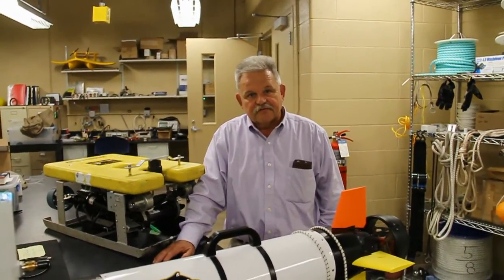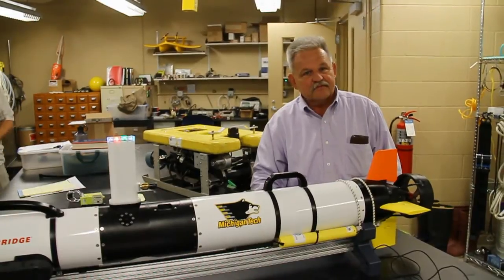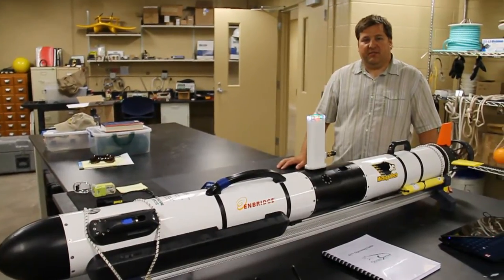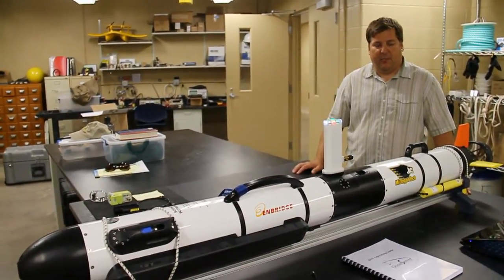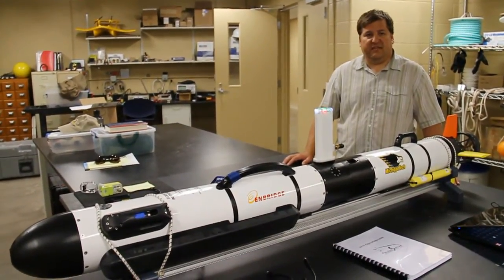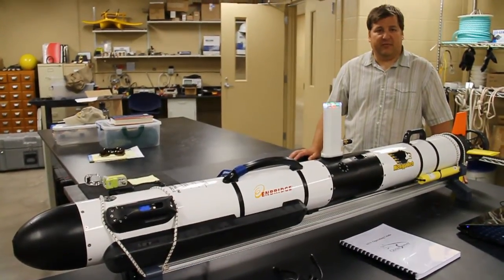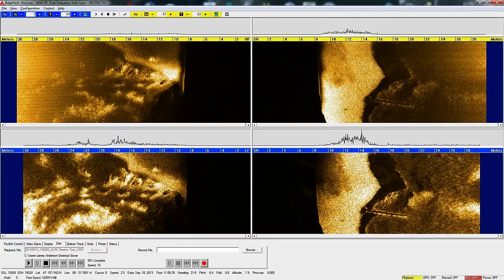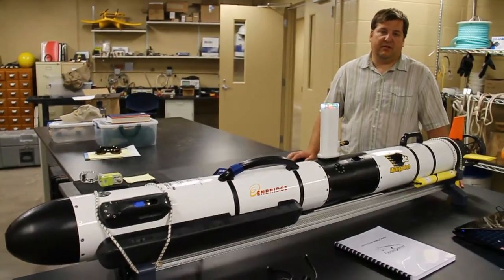IVER 3 - Autonomous Underwater Vehicle (AUV) at Great Lakes Research Center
IVER 3, Michigan Tech's new Autonomous Underwater Vehicle (AUV) is in use at the Great Lakes Research Center. The IVER 3 was manufactured by Ocean Server Technology, Inc. in Fall River, MA, and   represents a new generation of far more advanced and capable AUV's for underwater exploration and research.  Once  a mission is programmed, the AUV executes that mission ( 8 -- 12 hours in duration) with no human intervention.